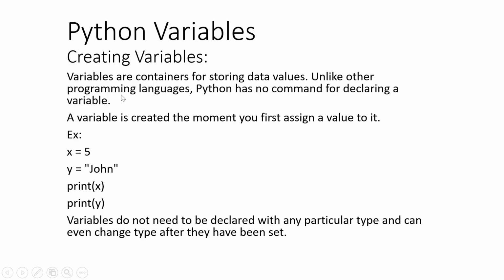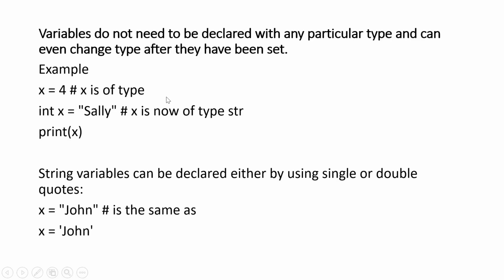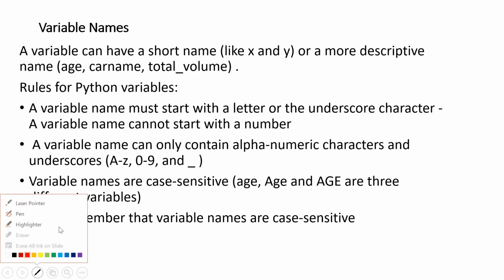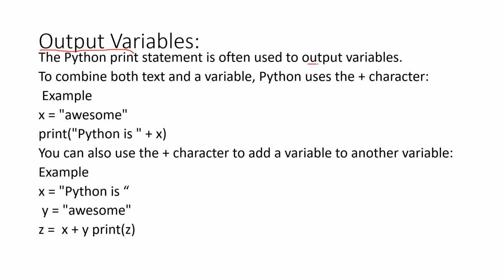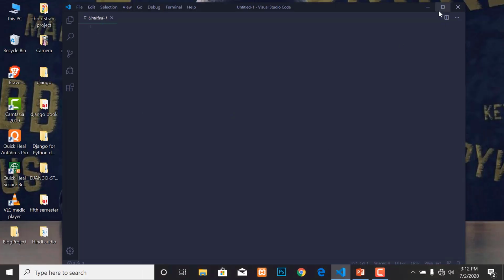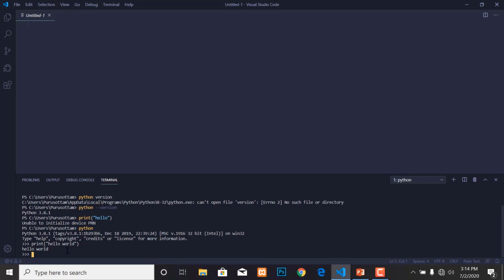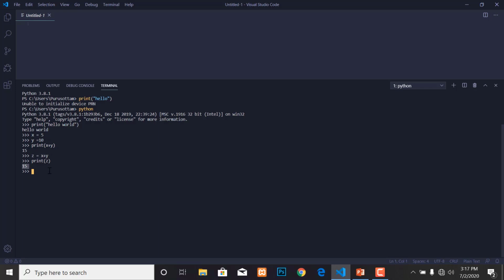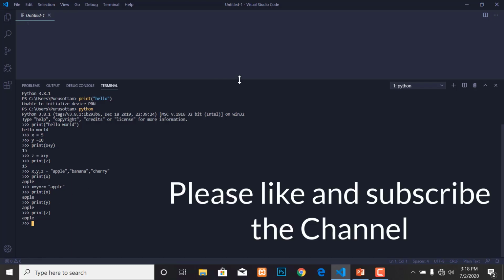Python Variables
In this video I will tell you about the python variables.
I will tell you my experience in this video.

Python is completely object oriented, and not "statically typed". You do not need to declare variables before using them, or declare their type. Every variable in Python is an object.
Unlike other programming languages, Python has no command for declaring a variable.